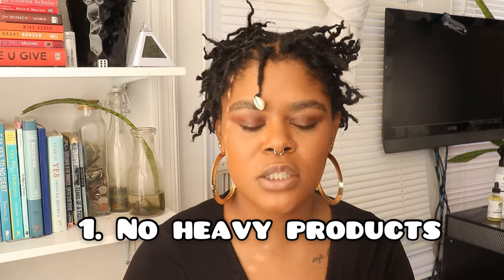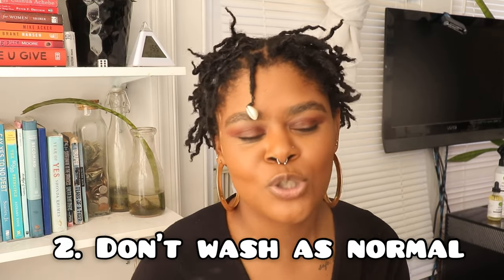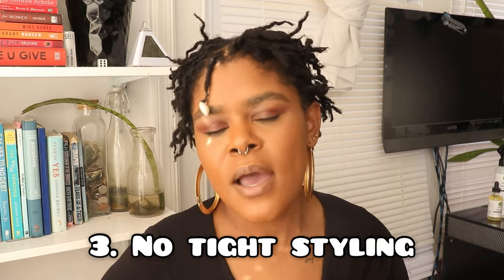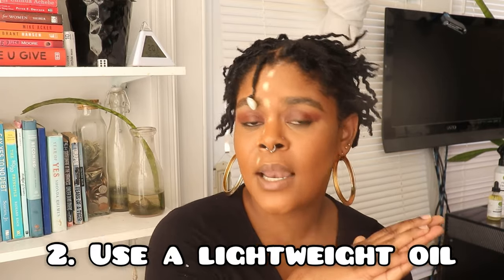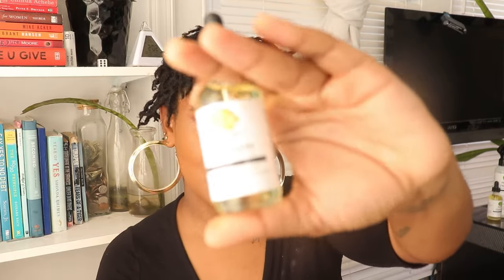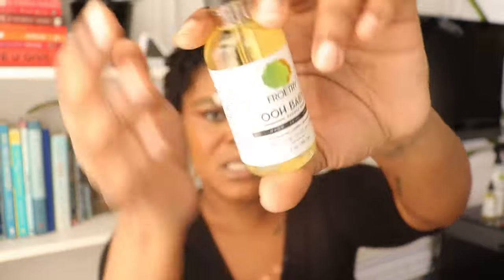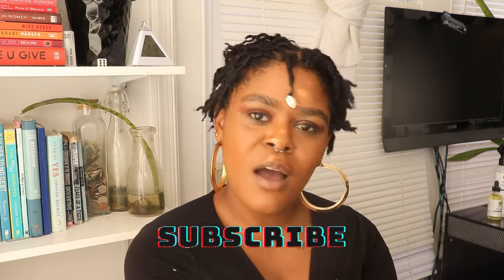Starter Locs: Dos & Donts from a Loctician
So many people start their loc journeys with no real guidance. I'm here to help! In this video, I'm sharing my professional opinion on things to do and not do with your starter locs. Starter locs are delicate and require special care and monitoring to ensure a successful long-term loc journey.

TIMESTAMPS
0:56 Don'ts
4:45 Dos
10:21 A word to get you through the struggle!

What questions do you have about locs and the process of starting them?! As a loctician and natural hair stylist, I’d love to share more insight and tips that I give my clients. Drop your questions below!

About me: I'm a natural hair stylist during the day and CEO of a natural hair care company called Froetry I have worn my 4c hair short for years as I love how it brings out my facial features. However, I am now growing my hair out and I'm excited to show you all the journey and how I navigate what some people consider the "awkward stages". It does not have to be awkward!

Check Out My Most-Used Items on Amazon (hair/beauty products & tools, plant mom essentials, tech gadgets, and more!)

Product Used:
Froetry "Ooh Baby" Hair Growth Serum
Ingredients: Organic Castor Seed Oil, Organic Soybean Oil infused with Organic Amla Extract, Organic Bhringaraj Extract, Organic Brahmi, Organic Rosemary*, Organic Comfrey, Organic Nettle, Basil, Passionflower, Sulfur, Hibiscus Extract, Peppermint Essential Oil, Lavender Essential Oil.

FAQ:
Loc Start Date: 9/11/2020
My starter locs are two-strand twists with interlocking